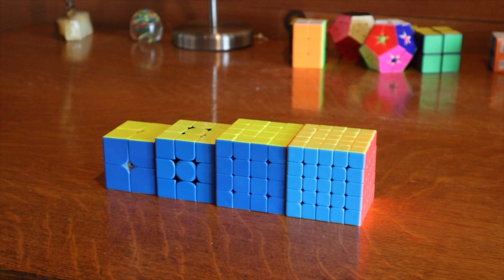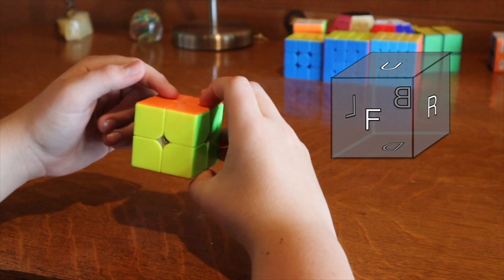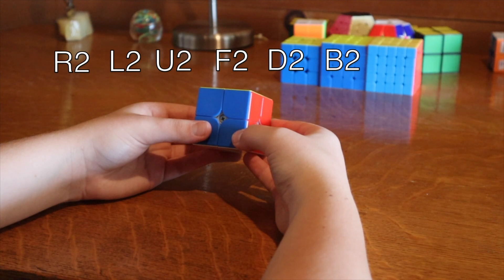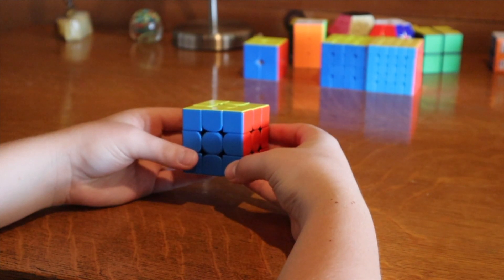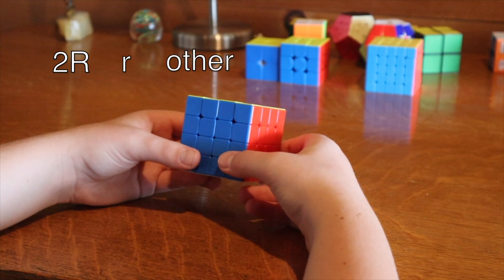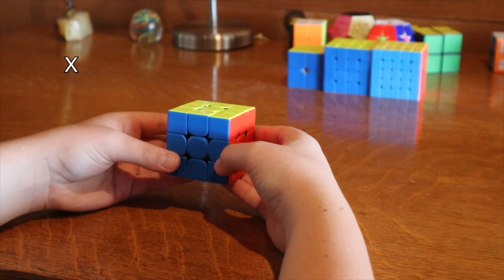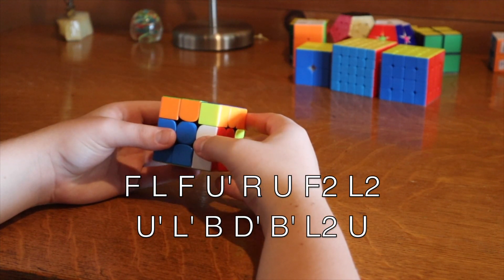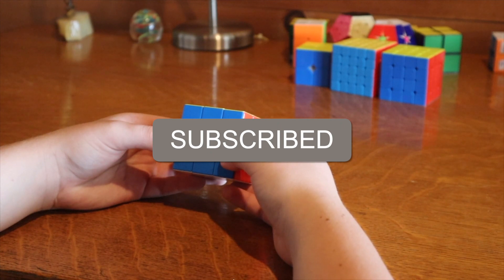Rubik's Cube Notation - Notation for 2x2-5x5 Cubes.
Notation is how we label the moves used to solve Rubik's cubes. I will show you all the notation you need to know for 2x2-5x5 cubes.